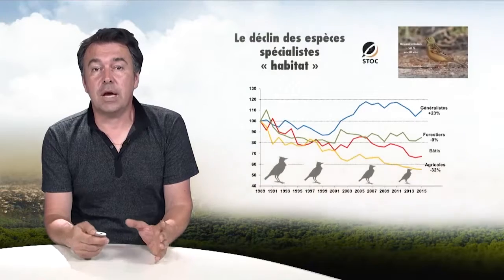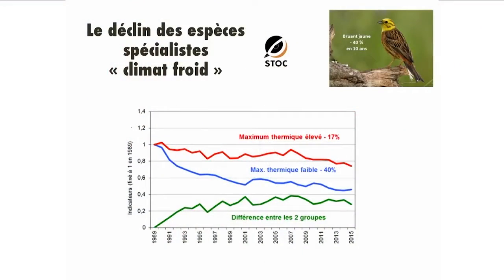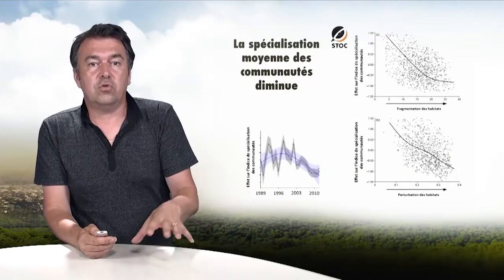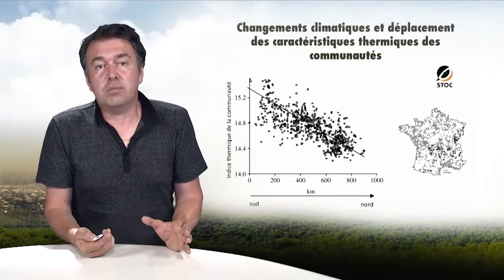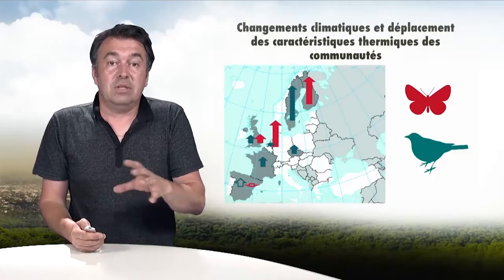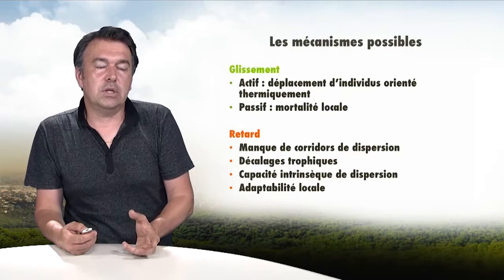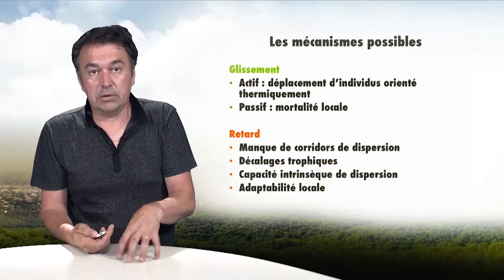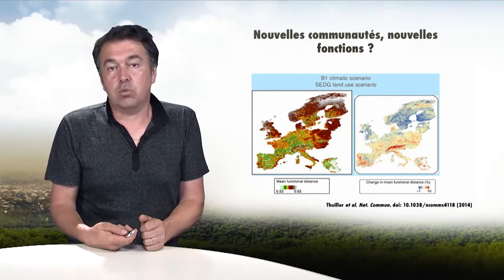The rearrangement of communities in response to Global Change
Frédéric Jiguet, professor at the National Museum of Natural History, is interested in this video (10'00) to the decline of specialist species in Europe, especially birds. This decline, linked to climate change and land-use changes, is associated with a rearrangement of communities that benefits more general species. This leads to an evolution of the functions provided by these bird communities within the ecosystems.